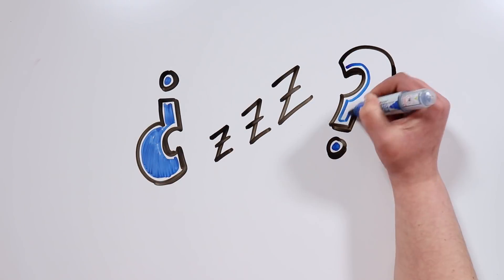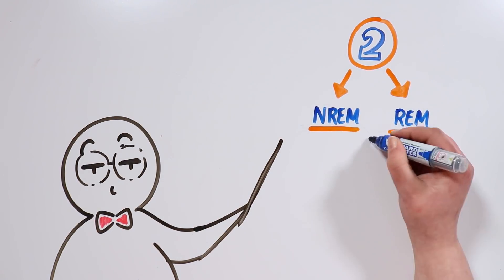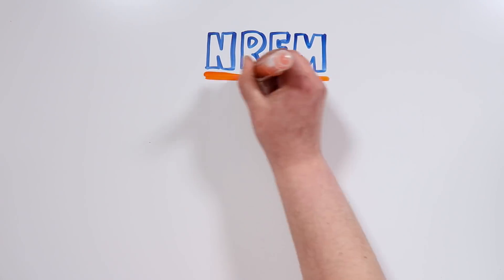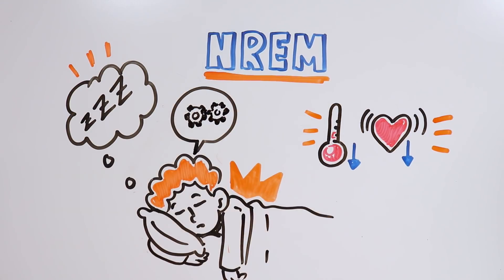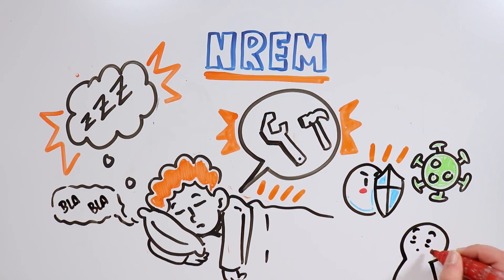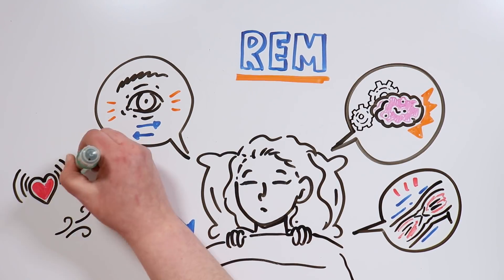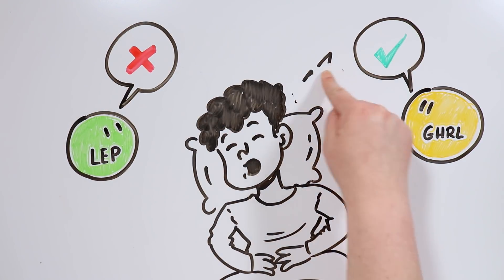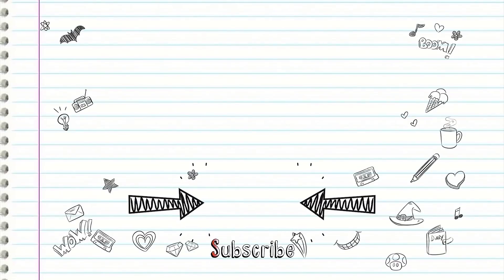WHAT DOES OUR BODY DO WHILE WE SLEEP? | Draw My Life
Do you sleep well, tiktakers? Surely in more than one occasion you've heard about how important it is to sleep well, so you can be healthy both physically and psychologically. However, do you know about what our bodies actually do while we sleep?

📆 You can now download the # February calendar!